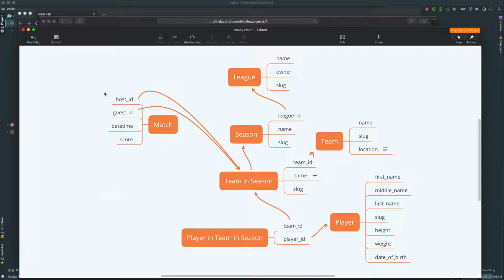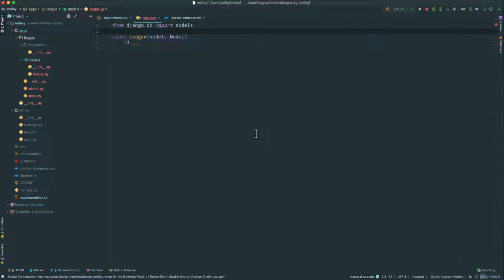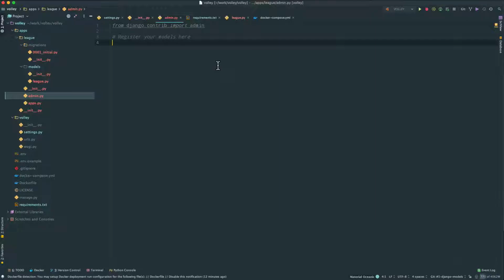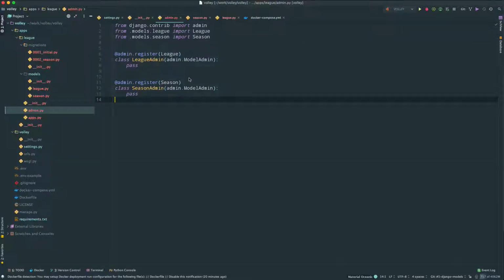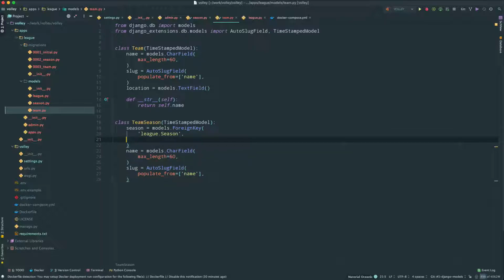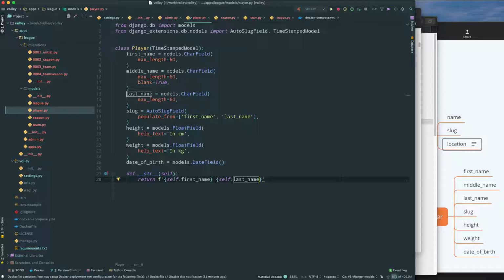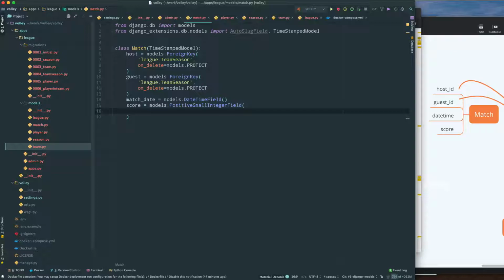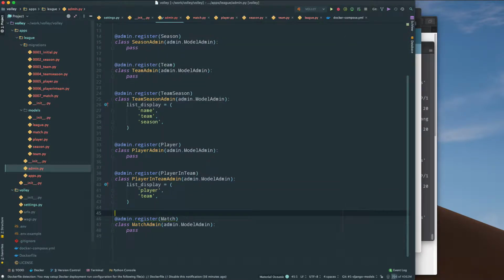Creating Django models - Volleyball league with Django and GraphQL (part 3)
Creating Django model

In this video we are creating Django models for our app. We're making use of django-extensions to create models with creation and last modified date auto injected. We also cover slug auto creation.

In the series we're creating a volleyball league Django app as an API, using GraphQL. Using the latest python 3.7 and Django. PostgreSQL as our database. All running in Docker via docker-compose.

Things covered in this video:

- Create Django models
- Make migrations and migrate
- Simple Django admin panel
- Install django-extensions and use TimestampedModel and AutoSlugField